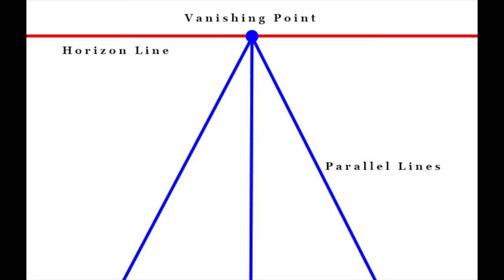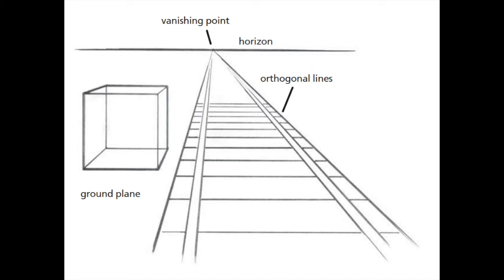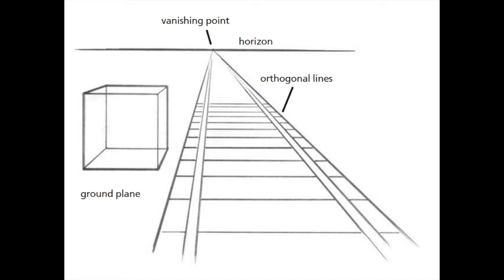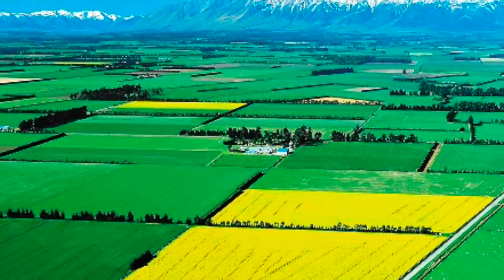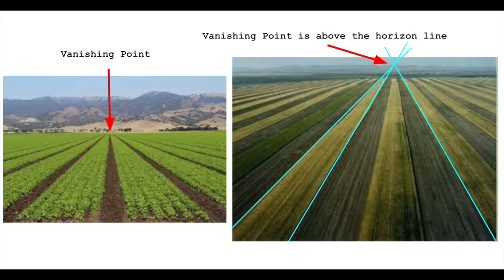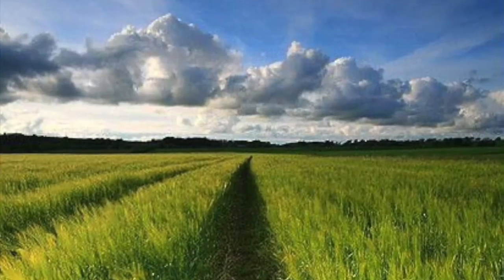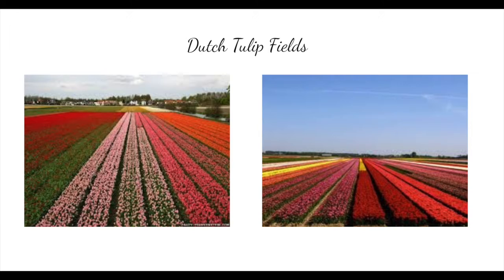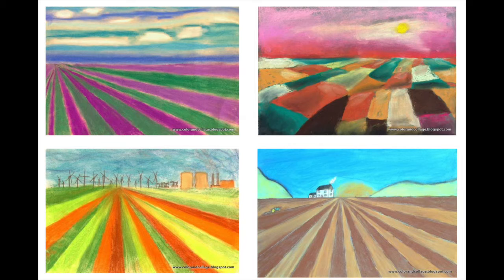Art Lesson: Perspective Drawings of Farmer's Fields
This art lesson goes through the steps on how to create the illusion of perspective when drawing. Simple elementary art lesson.